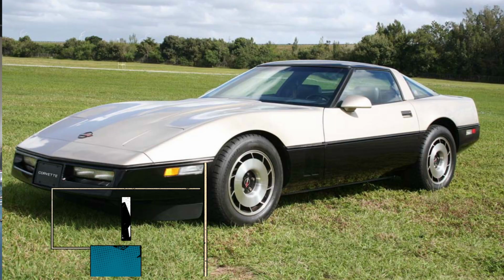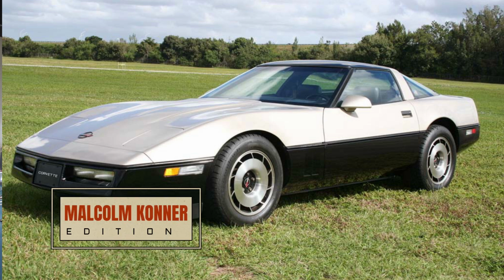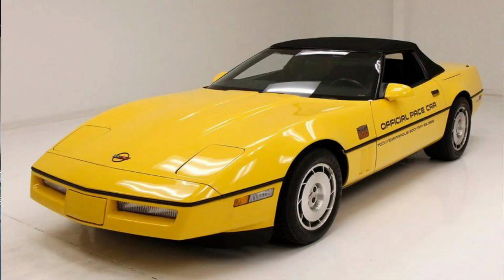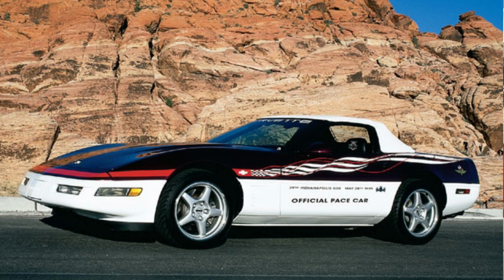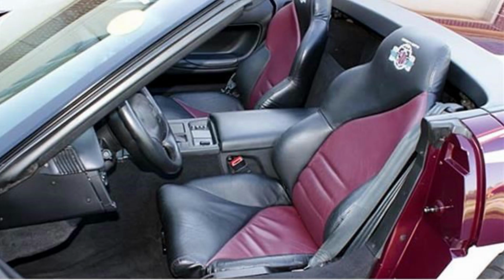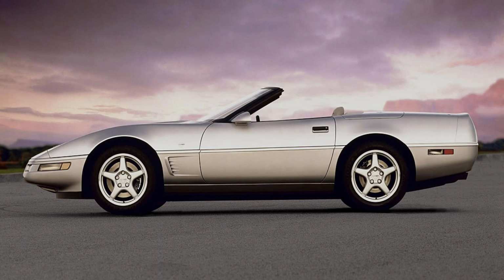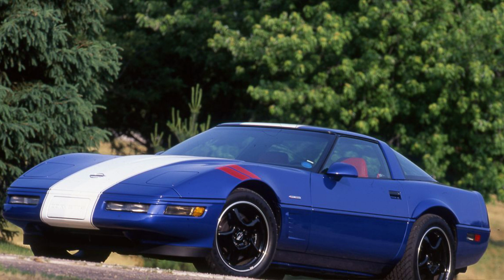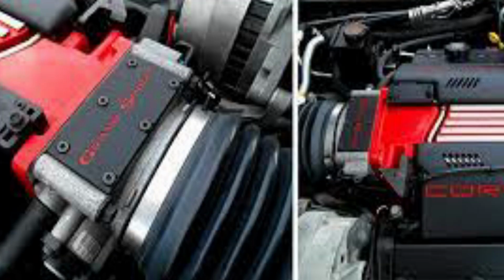All about C4 SPECIAL EDITION Corvettes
Lyle at C&S Corvettes starts a new series talking about everything you need to know about C4 Special Edition Corvettes.

We also love to hear what you think by interacting with us and other viewers down in the comments.